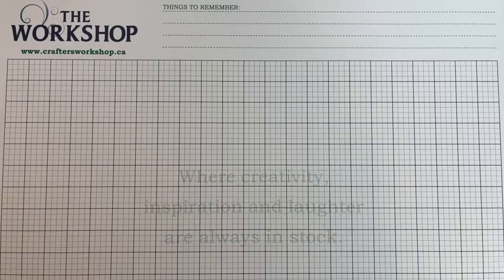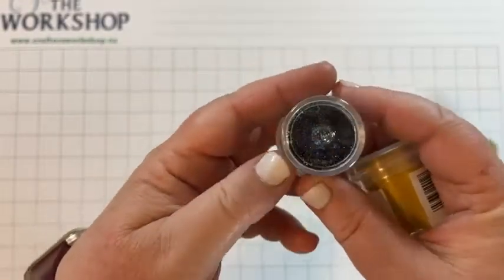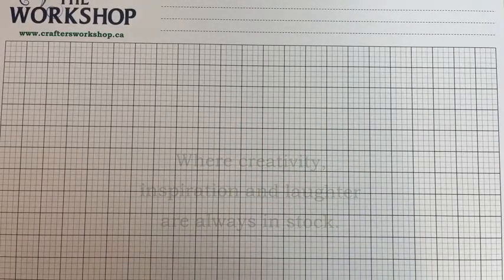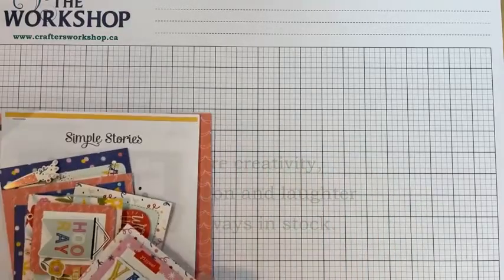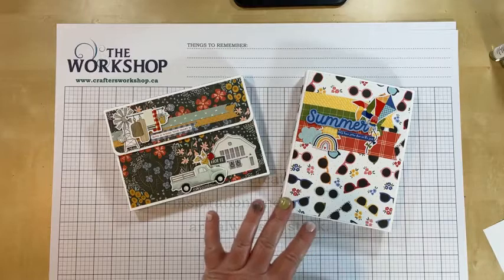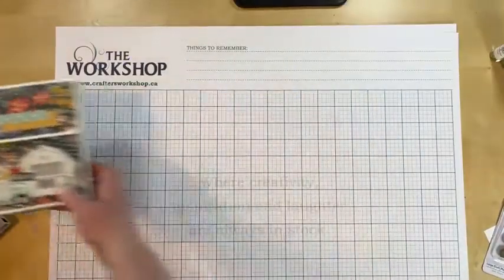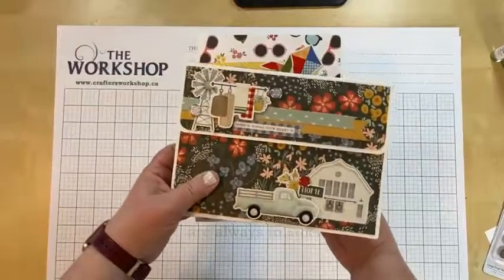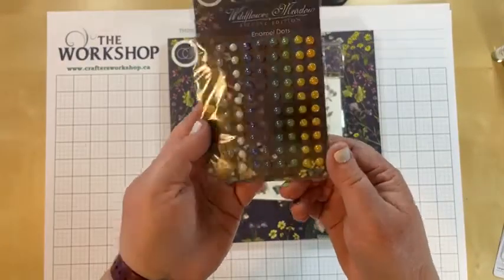What's New What's News - Wednesday April 20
See what's new in store, and what announcements we have to share!

Created by The Papercrafter's Workshop.